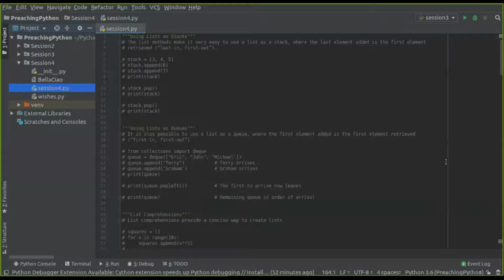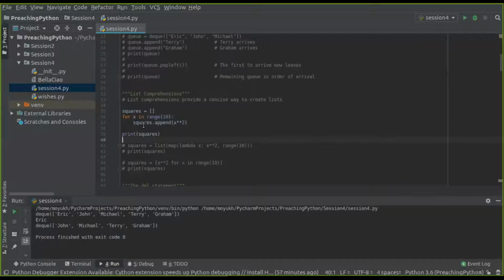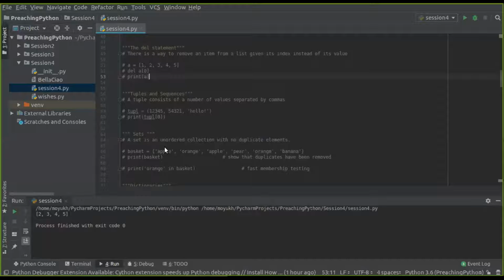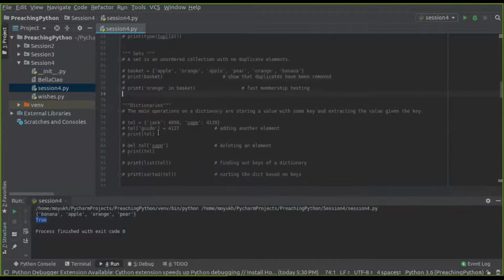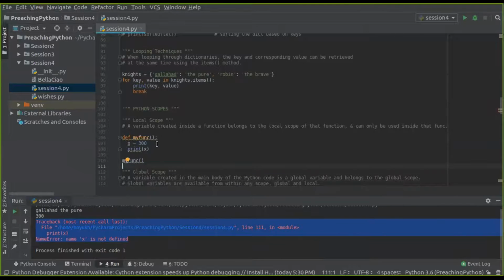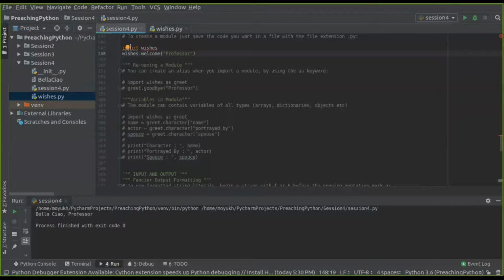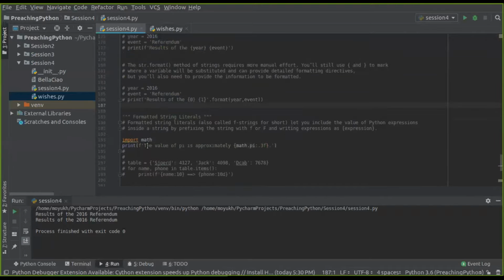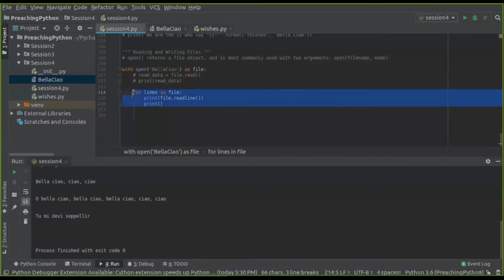Data Structures & Python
Brief Introduction to Data Structures in Python.

I hope you did not miss my last video on the First step towards Programming. In case you have missed, you can